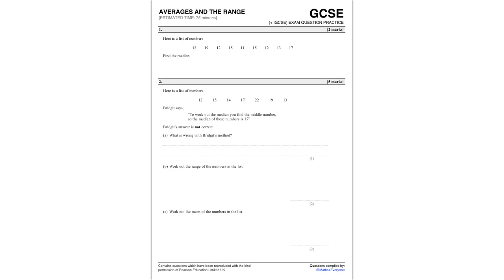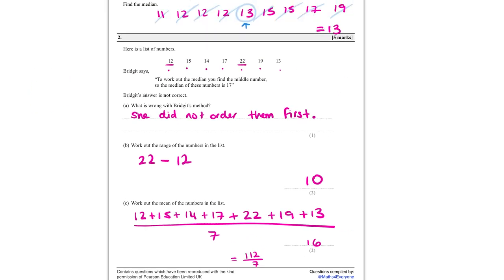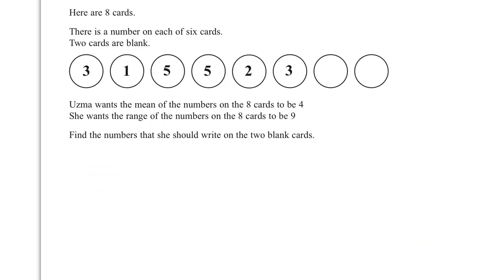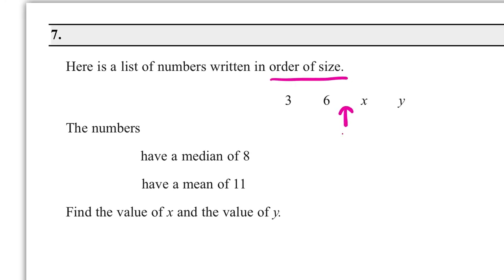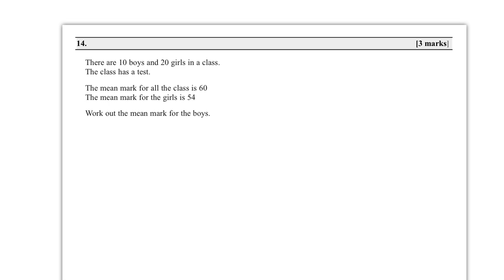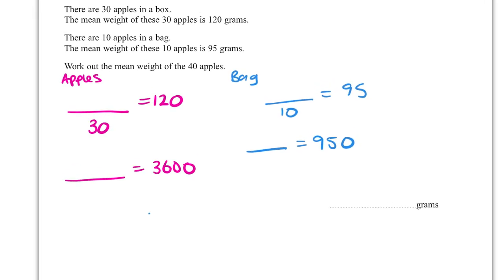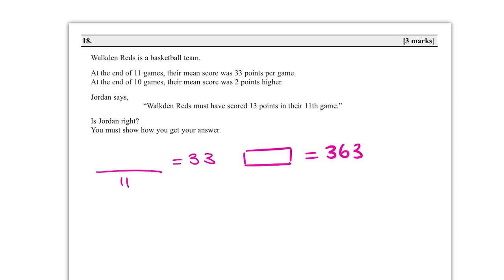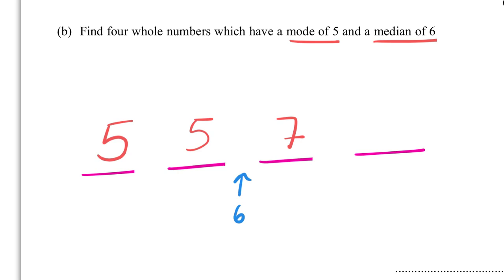Spheres Cones Cylinders 2 - GCSE Mathematics Exam Questions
This video starts with key skills and extends to some more challenge-style exam questions.

I suggest watching the first few examples then pausing the video on the next question to give it a go. Once you have your answer watch how I have explained the answer and do three things
1. Compare the methods explained.
2. If they are different, how are they different? Which method is more efficient and why?
3. Can you think of another method to complete the question?

Suitable for IGCSE and GCSE revision.

These lessons have been recorded in class to support revision.